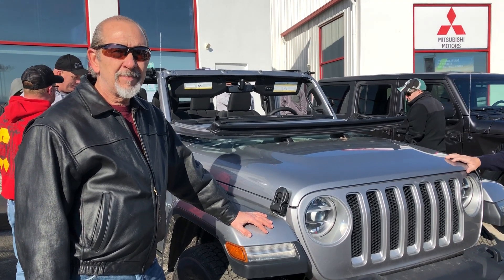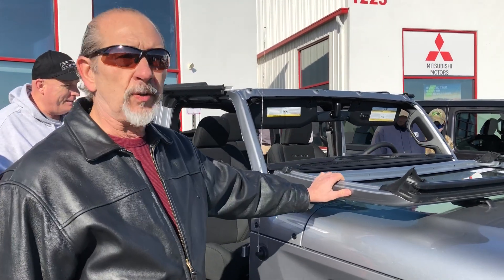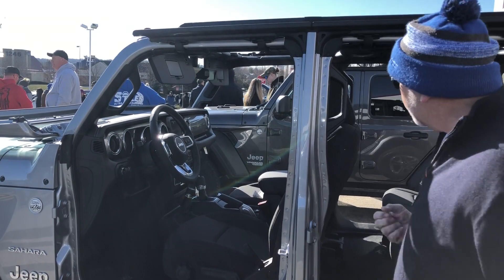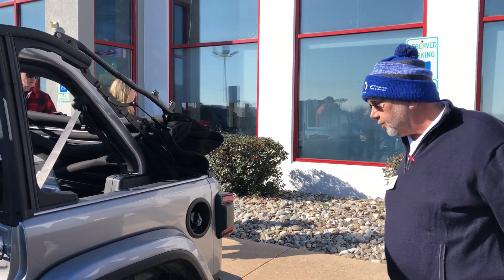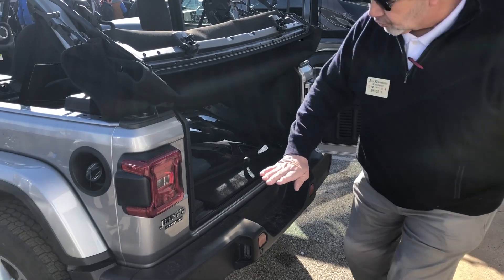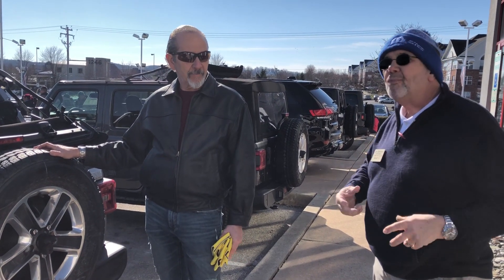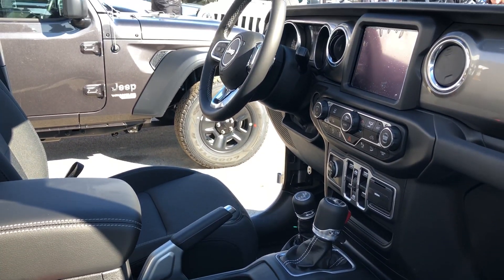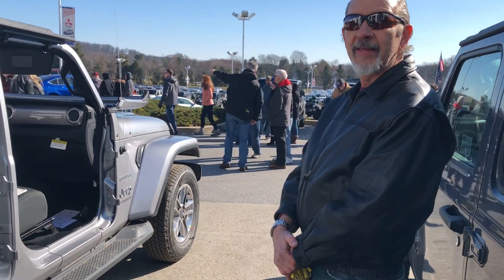Jeeps & Java with Quadratec featuring the new Wrangler JL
Quadratec came to visit us on Sunday for Jeeps & Java. Customers had the opportunity to check out the new Jeep Wrangler JL Unlimited's. Thanks to Bruce and Jim for demonstrating the features of the JL for us.
Jeff DAmbrosio Auto Group
1221 East Lancaster Ave